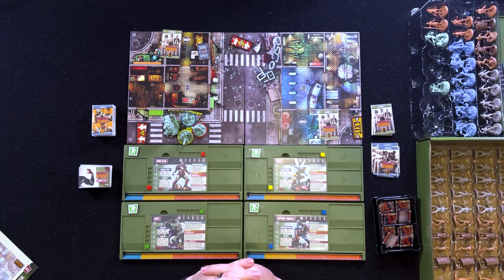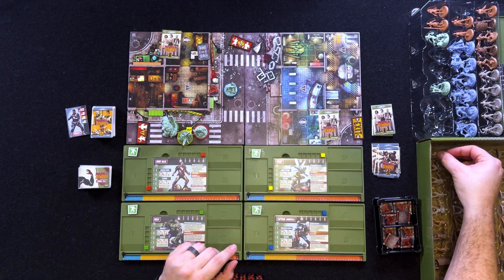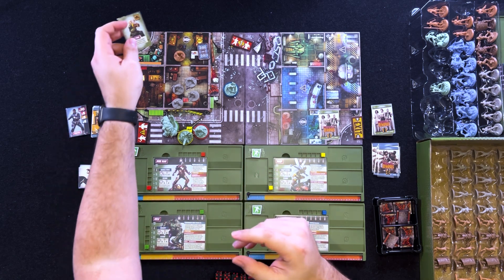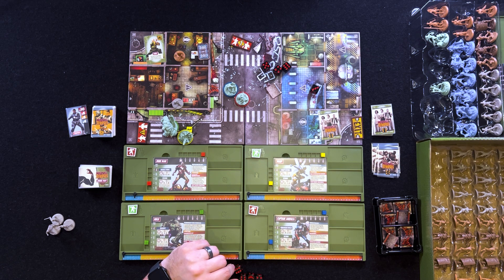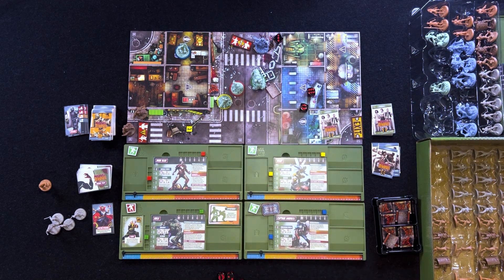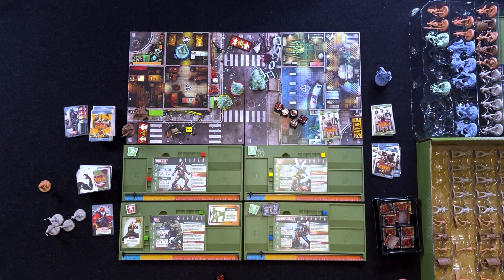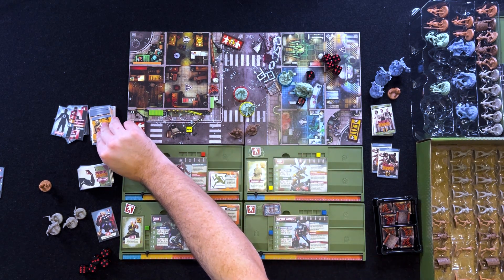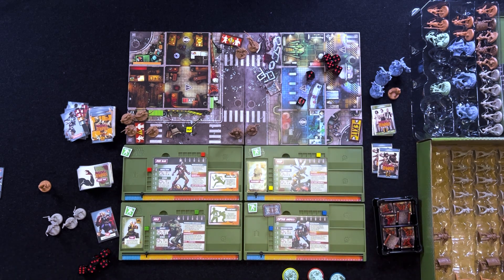Marvel Zombies: Mission 0 - Growing Hunger | Solo Playthrough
Today we start our Marvel Zombies gameplay coverage with a solo playthrough of the tutorial mission, Growing Hunger!